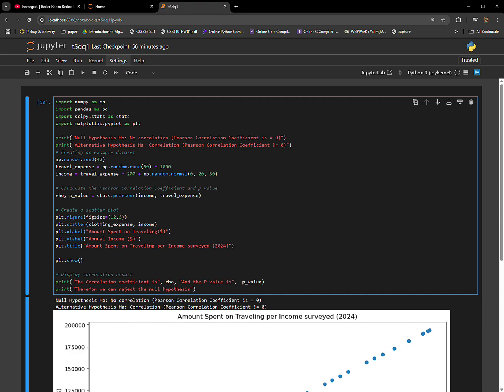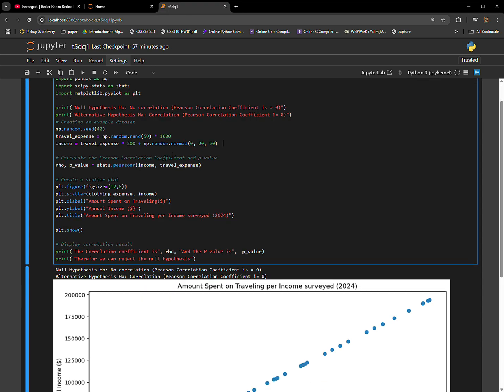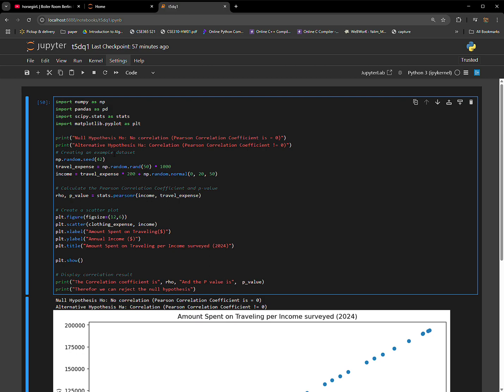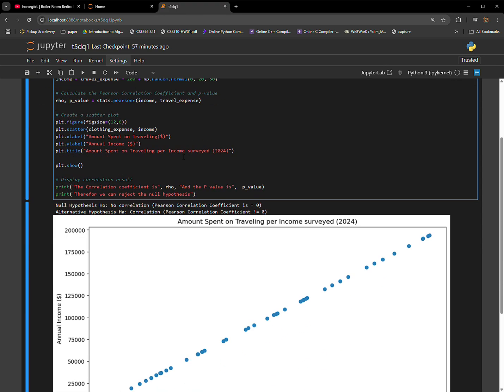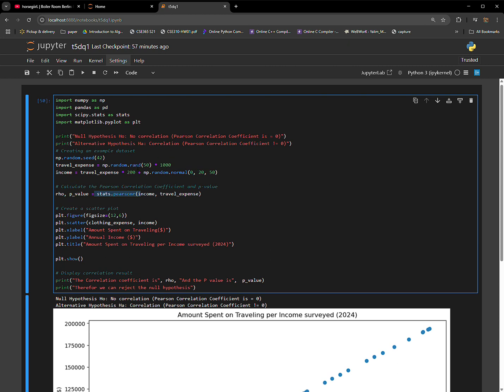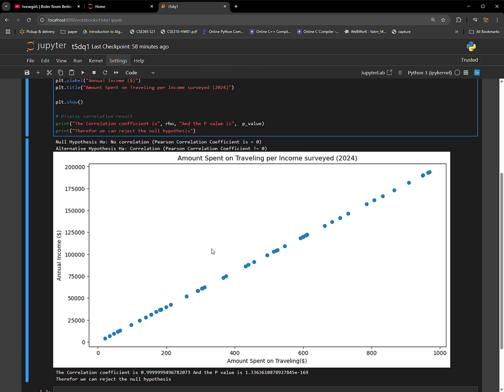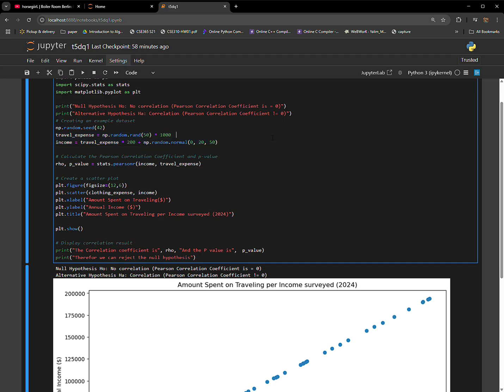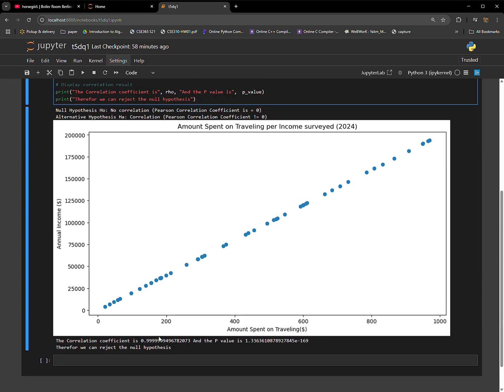Topic 5 dq1